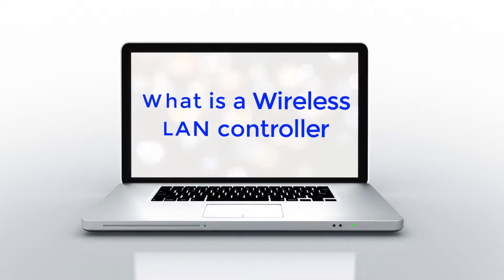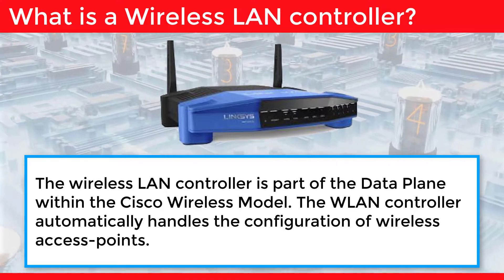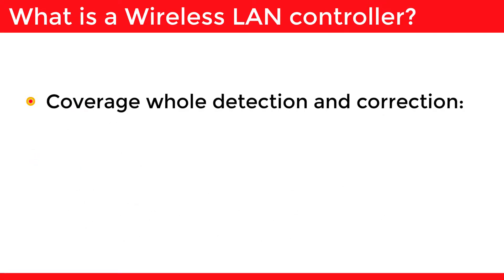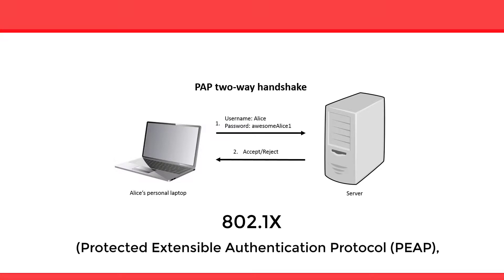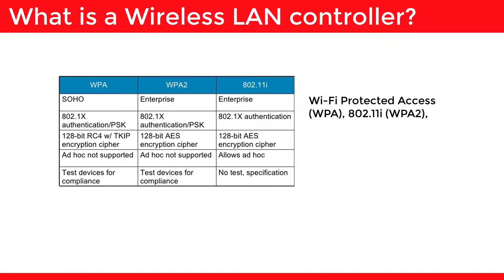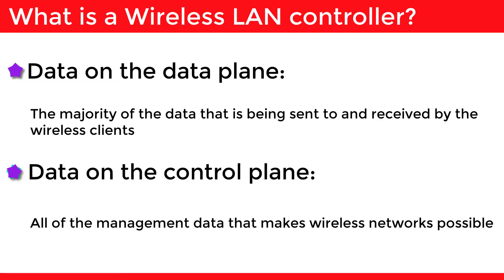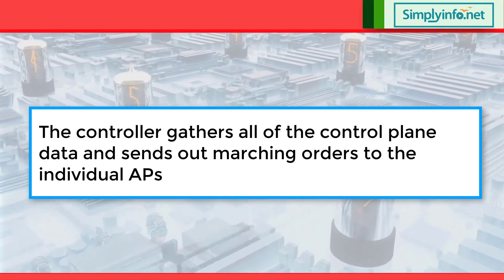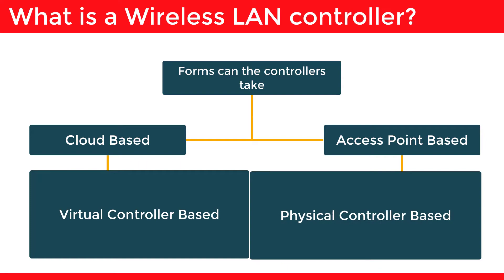What is a Wireless LAN Controller | Computer & Networking for Beginners | Computer Technology Course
What is a Wireless LAN Controller, Computer & Networking Basics for Beginners,Computer Technology Course

Team SimplyInfo.net